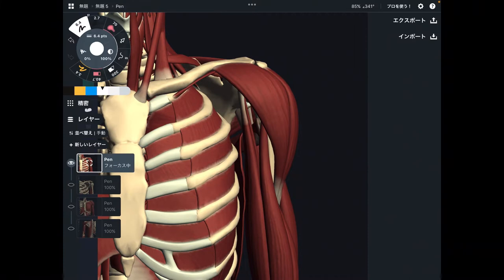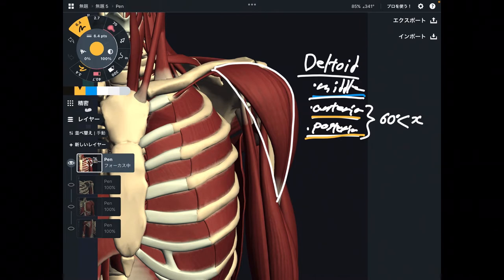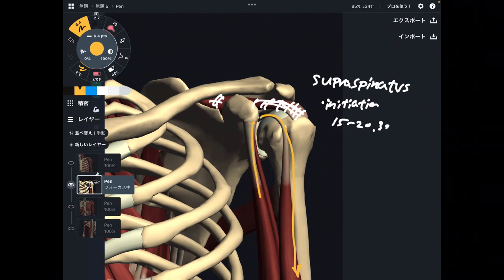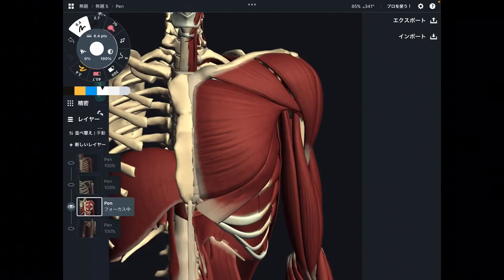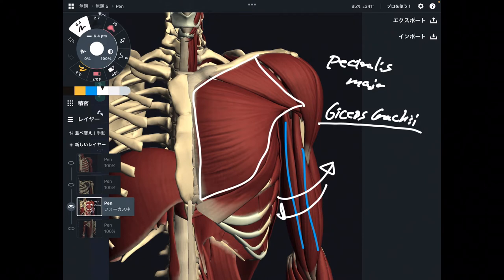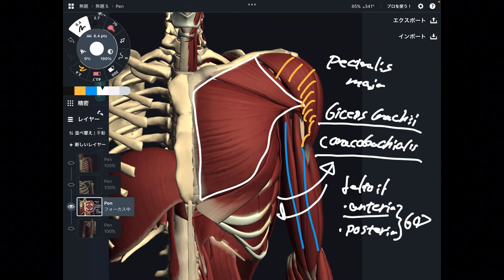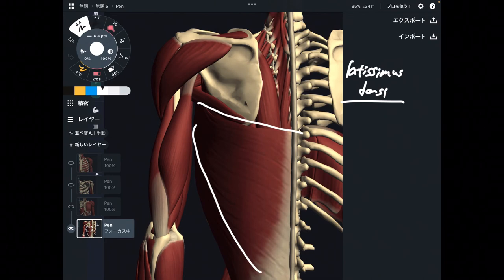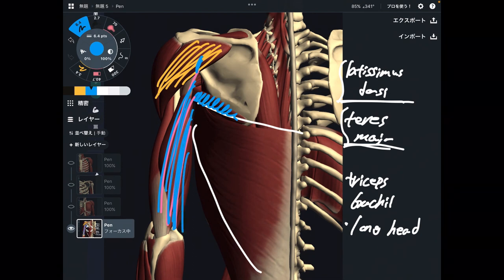Shoulder abduction and adduction muscles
Lymphatic Drainage
live in Japan. I have attended many seminars all over the world.